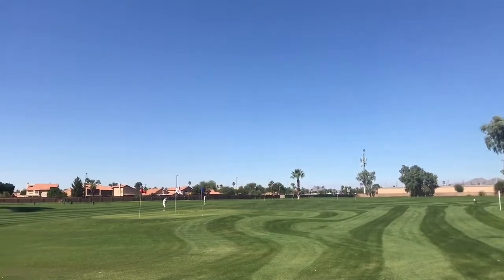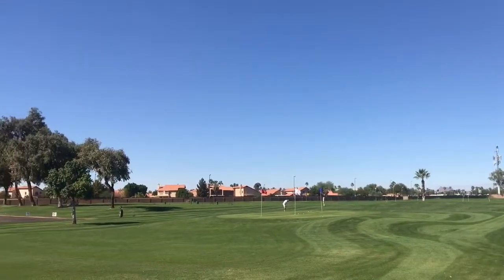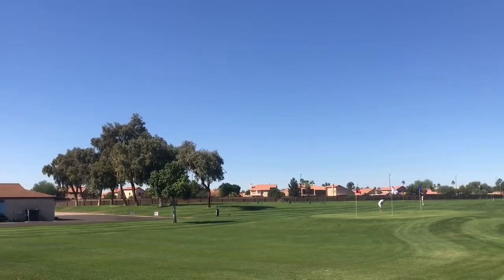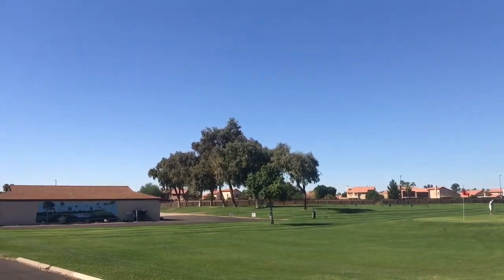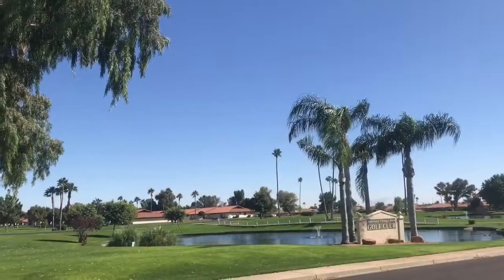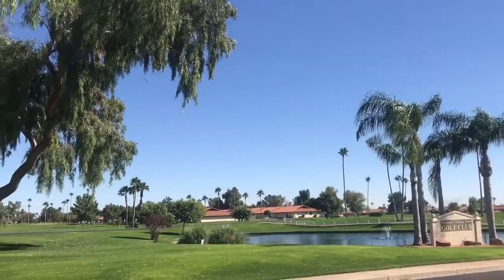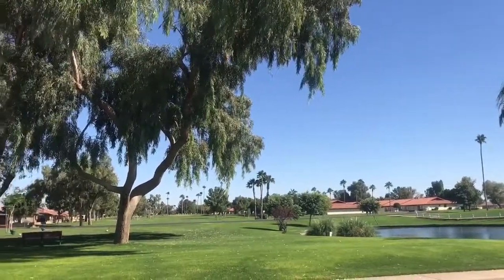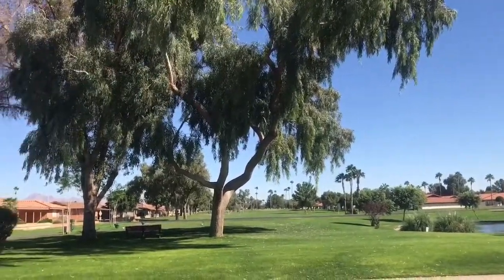Sunland Village East Golf Club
Eric is the official Sibbach.com golf course correspondent! Today he's touring Sunland Village East Golf Club to give you an idea of what this golf course looks like.